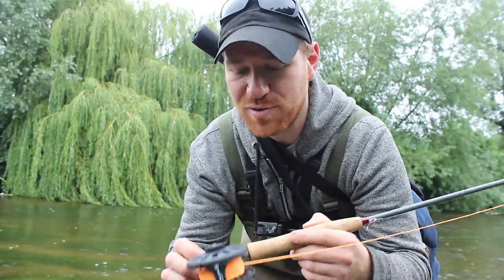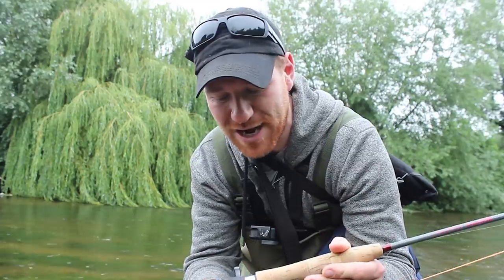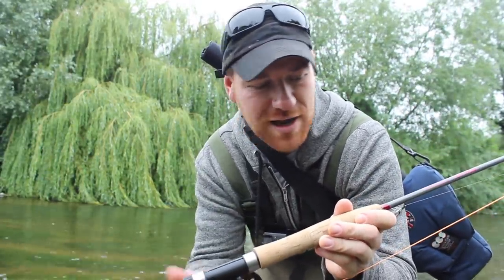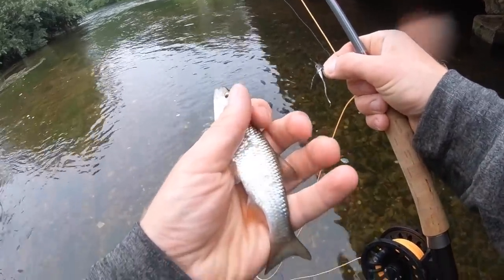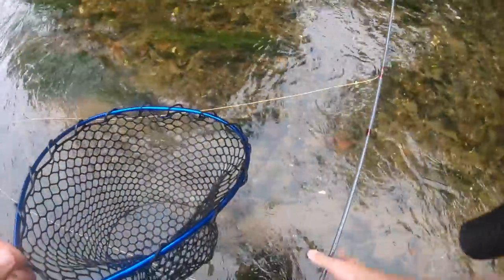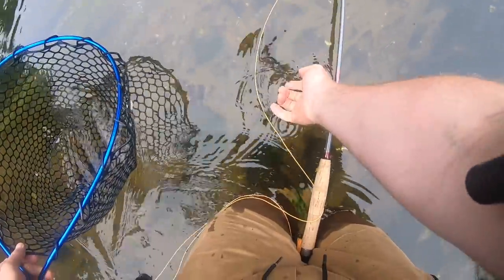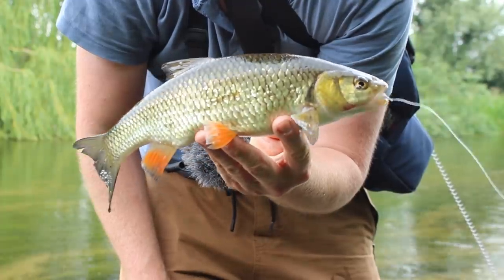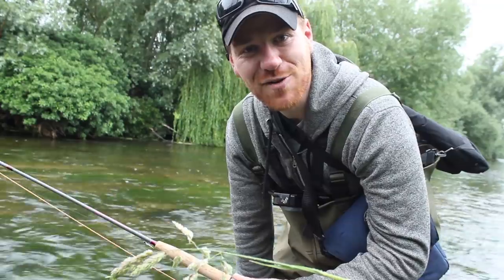Cheapest Wish Fly Fishing Setup Catches Fish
This video i decided to leave the lure rods at home. I found the cheapest fly fishing full setup on wish.com during covid19 lockdown and in this video i decided to wet a line in the river / creek. Using the flies that came with the setup as well as som homemade flies i target the local river in search of course species.